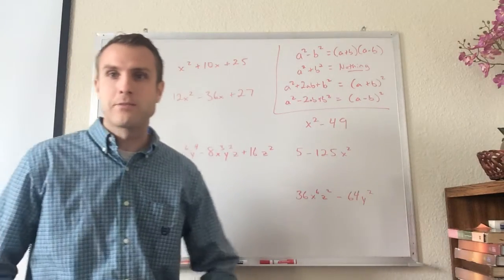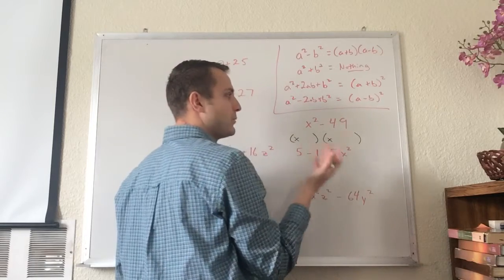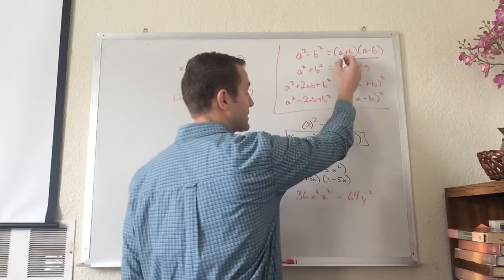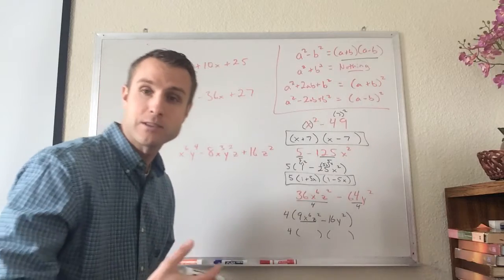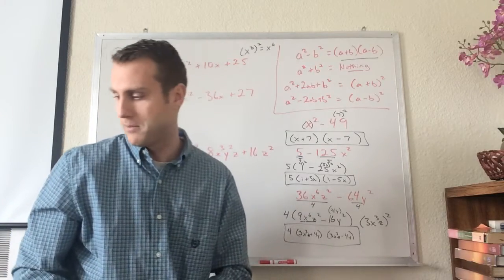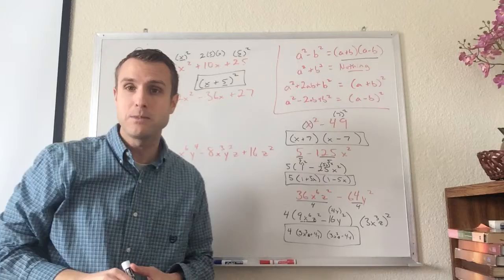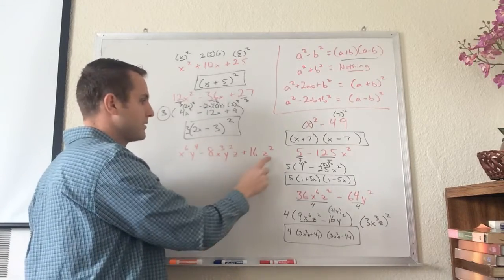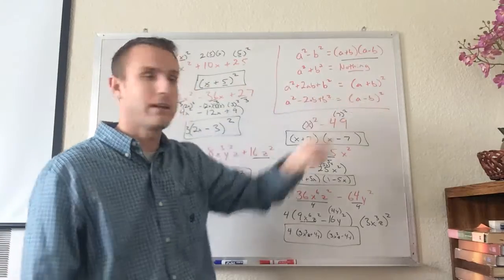Special patterns factoring